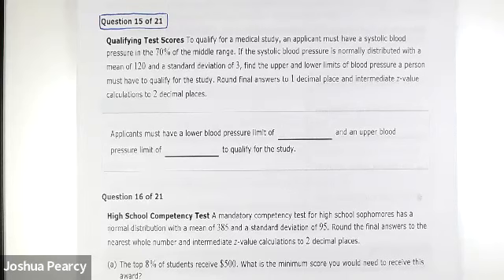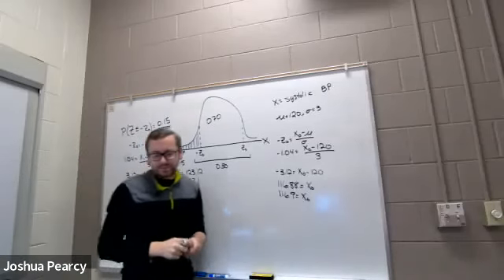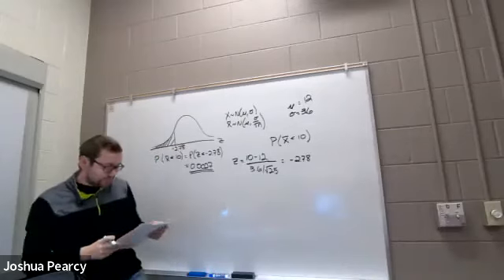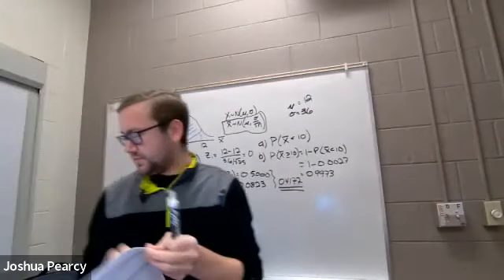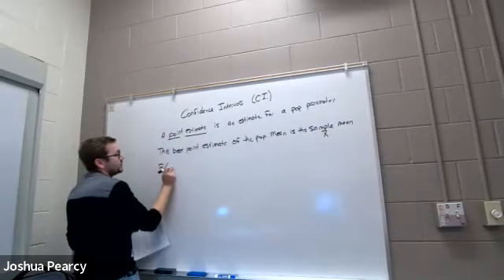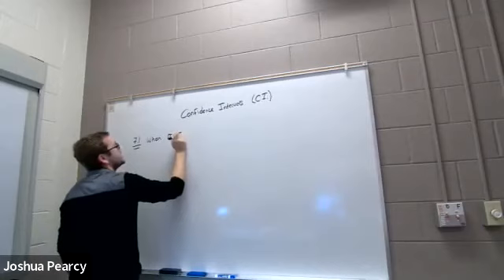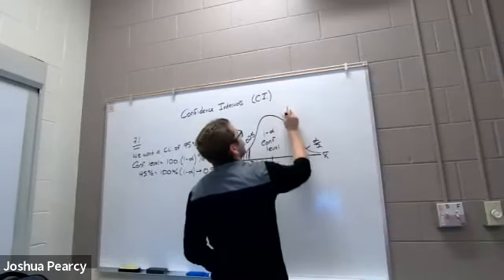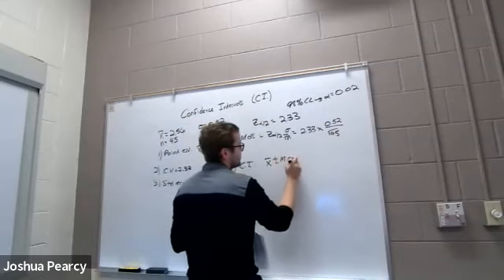Lecture over 7.1